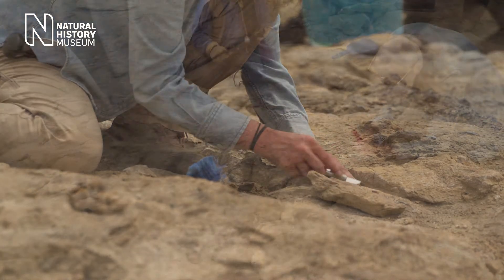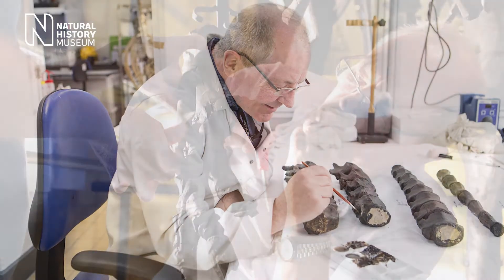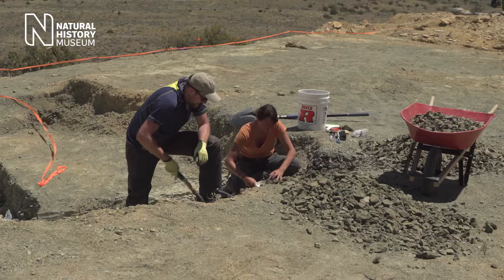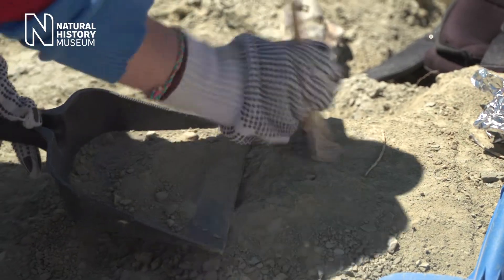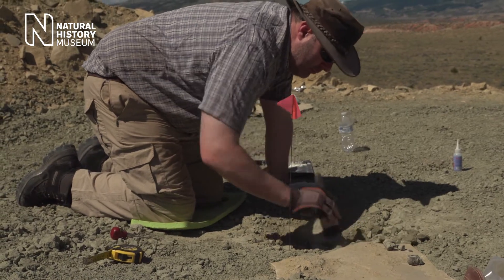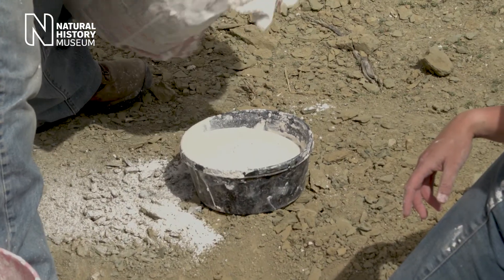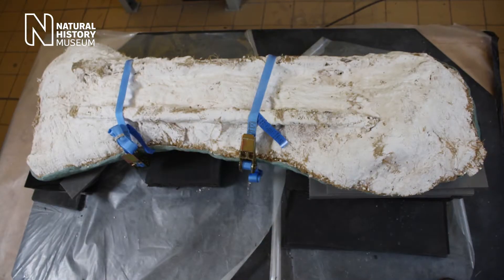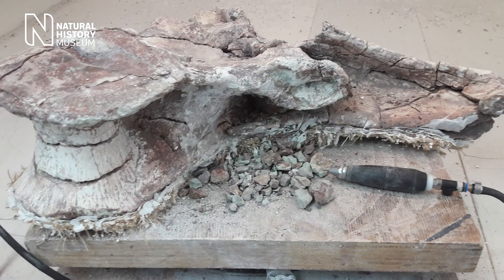Excavating fossils: from field to lab | Natural History Museum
Senior fossil preparator Mark Graham explains what it takes to find, excavate and prepare dinosaur fossils ready for research and display.